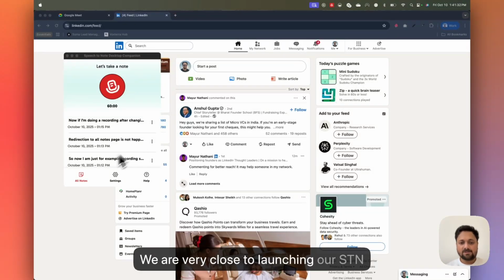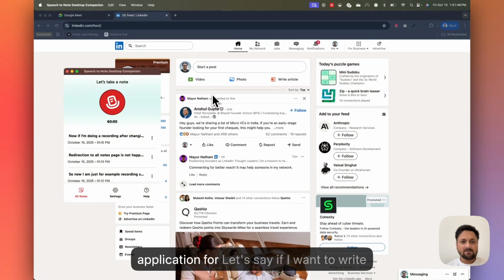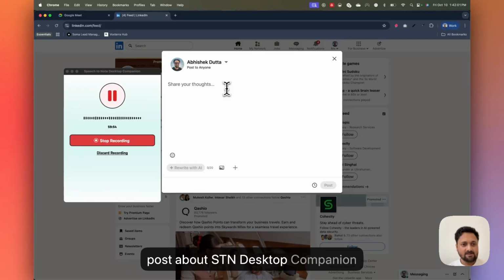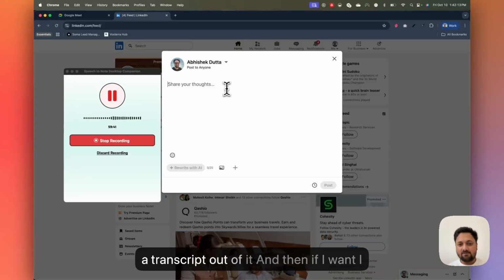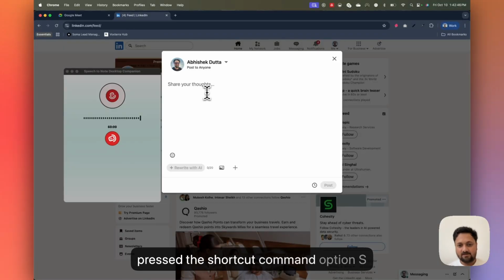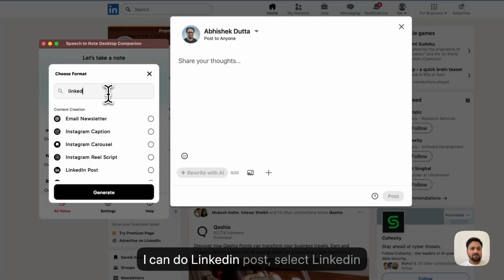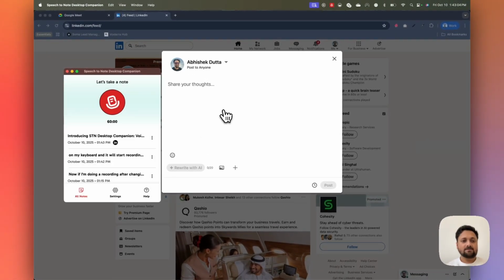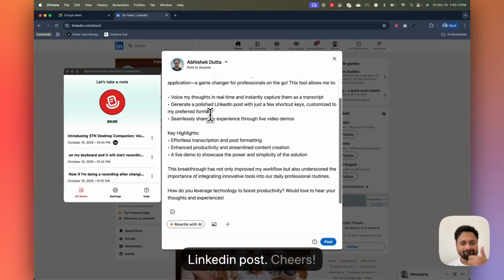Introducing STN Speech to Note Desktop Companion App | Beta Launch Coming Soon!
We're excited to announce that our STN Speech-to-Note desktop companion application is launching very soon! This powerful tool will be available in its first beta to all registered users.

What can you do with the Desktop Companion App?

✨ Instant Voice Recording - Simply press Command + Option + R to start recording your thoughts

📝 Automatic Transcription - Convert your speech to text instantly with high accuracy

🚀 AI-Powered Content Generation - Transform your transcripts into professional LinkedIn posts, emails, and more with customizable formats

⌨️ Quick Shortcuts - Use keyboard shortcuts to stop recording (Command + Option + S) and generate content in seconds

📋 One-Click Copy & Paste - Get your formatted content ready to paste directly into any platform

In this demo, I show you the complete workflow: from voice recording to generating a polished LinkedIn post in under 2 minutes. It's perfect for content creators, professionals, and anyone who wants to capture their thoughts quickly and turn them into polished written content.

🔔 Want early access?

Register now at speechtonote.com to be among the first to try the beta version!